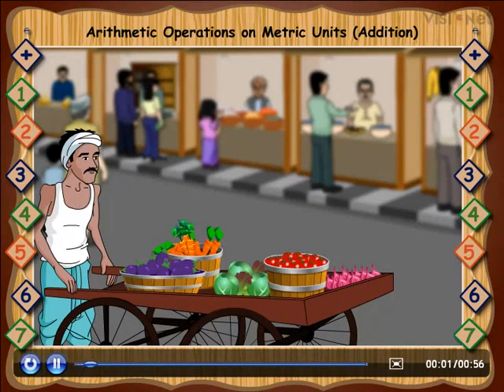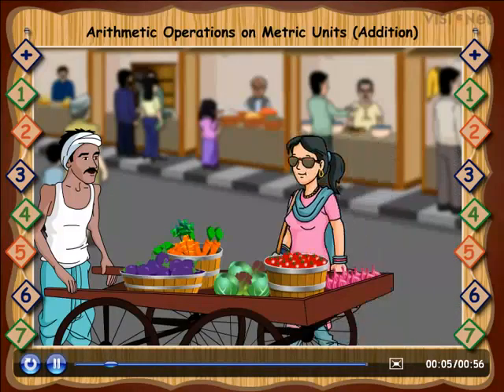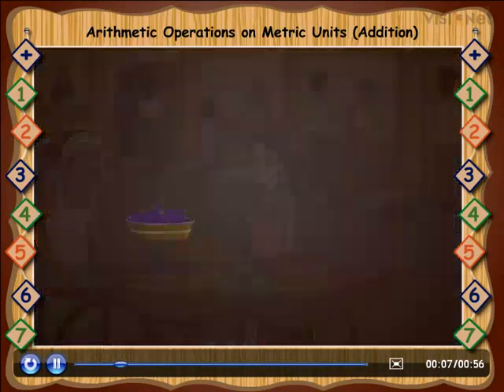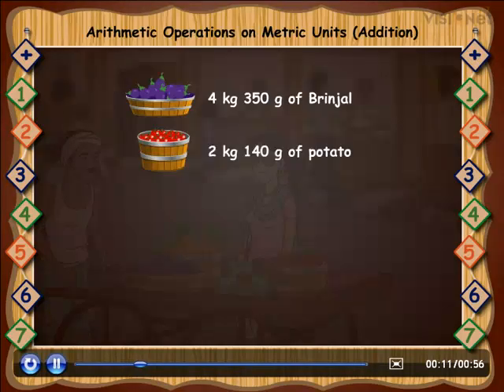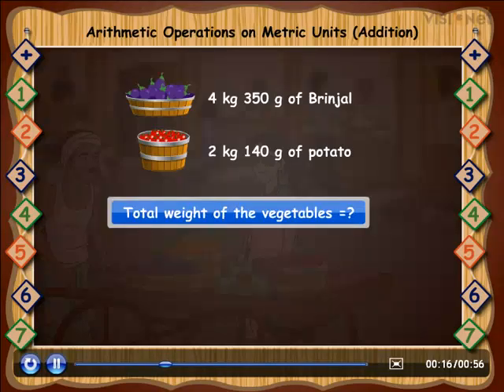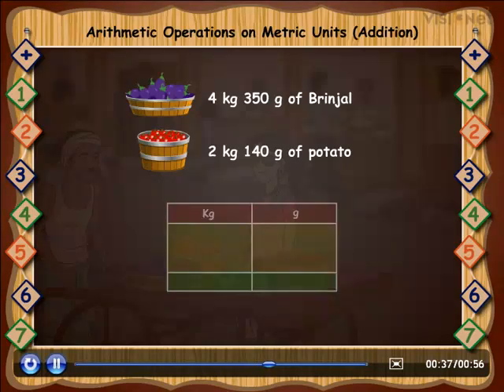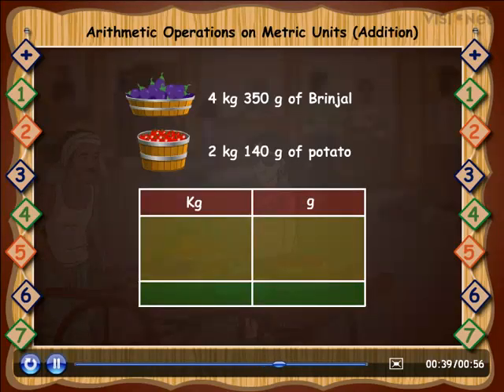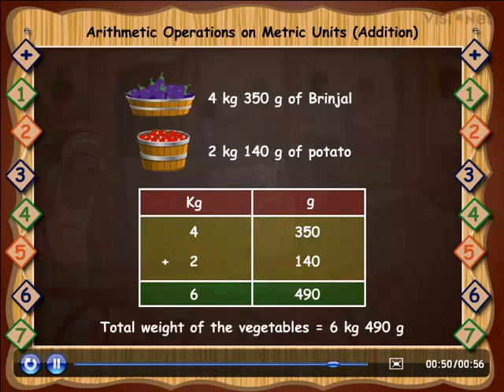Math-Arithmetic Operations on Metric Units (Addition)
Class 5th, Arithmetic Operations on Metric Units (Addition)